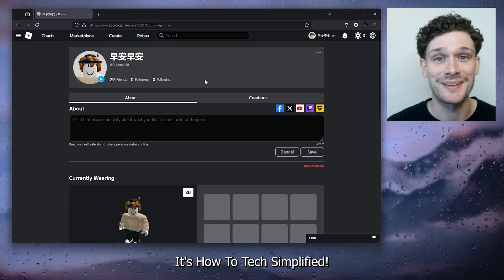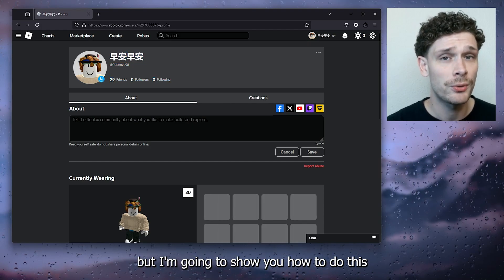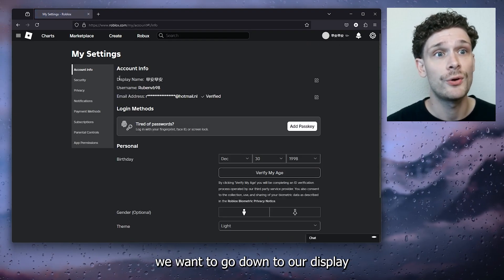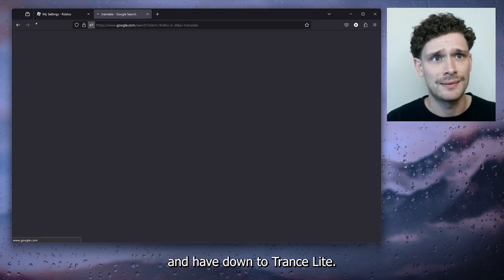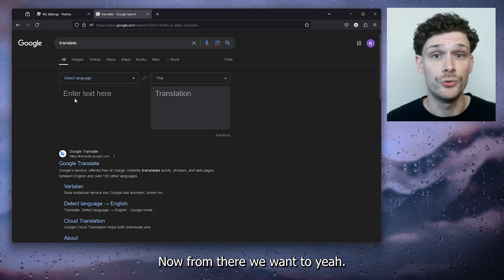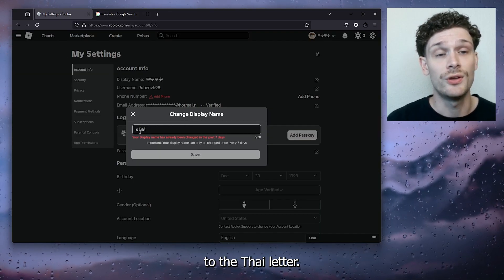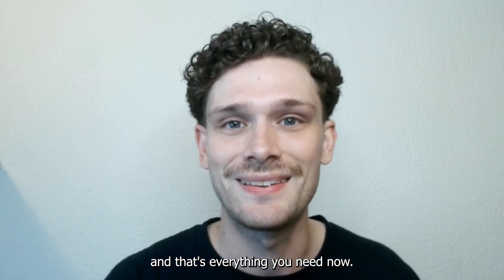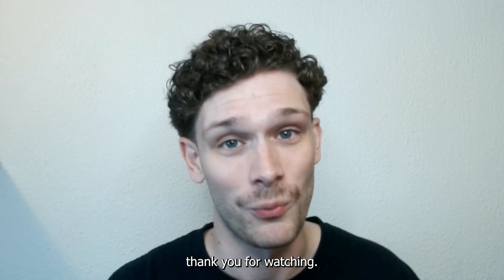How To Put Thai Letters On Roblox Display Name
Learn how to put Thai letters on your Roblox display name with our comprehensive guide. This step-by-step tutorial will help you customize your Roblox display name using Thai characters, making your profile unique and personalized. Discover the best methods for changing your display name and entering Thai letters, whether you're using a PC, mobile device, or tablet. Whether you're new to Roblox or a seasoned player, this guide will assist you in updating your display name with Thai letters efficiently. Join us and enhance your Roblox profile today!